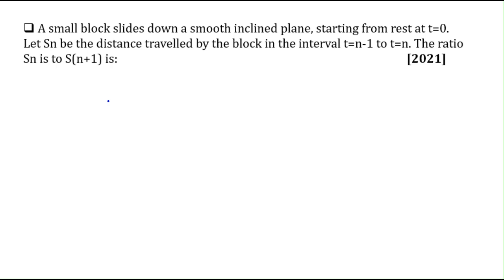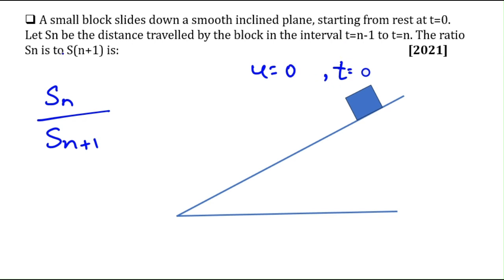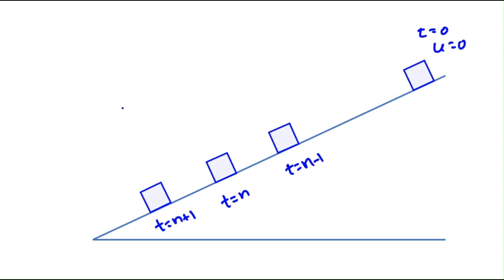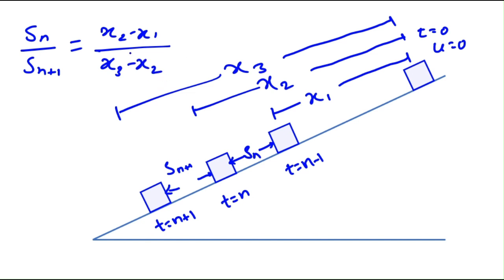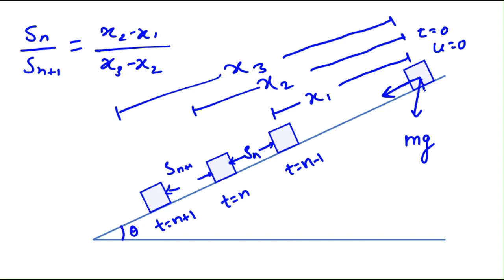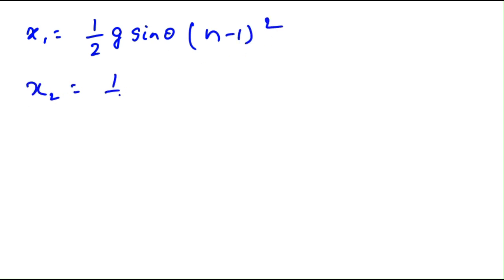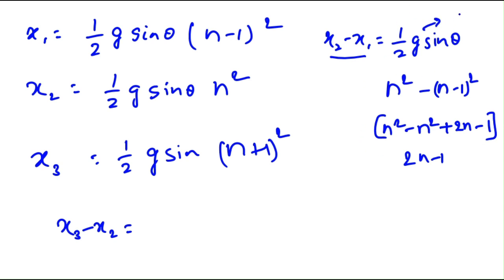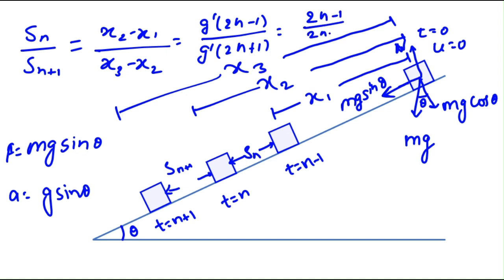NEET physics solution of 2021 paper, Laws of Motion, A small block slides, starting from rest at t=0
A small block slides down a smooth inclined plane, starting from rest at t=0.
Let Sn be the distance travelled by the block in the interval t=n-1 to t=n. The ratio Sn is to S(n+1) is: